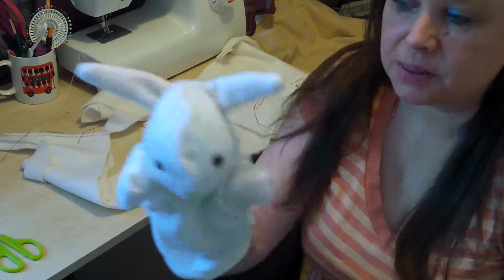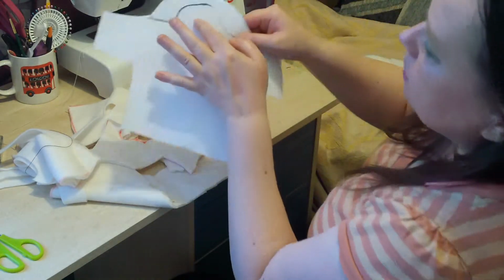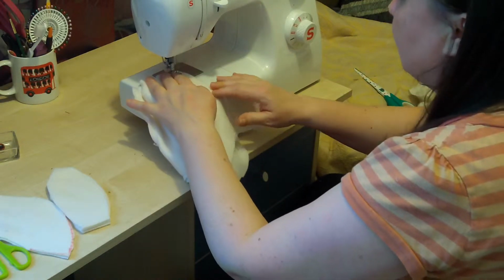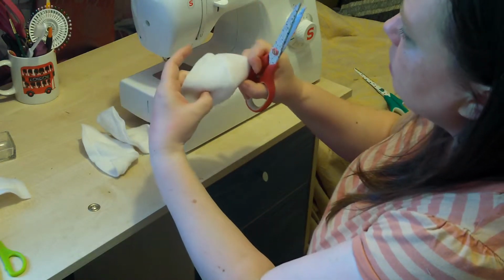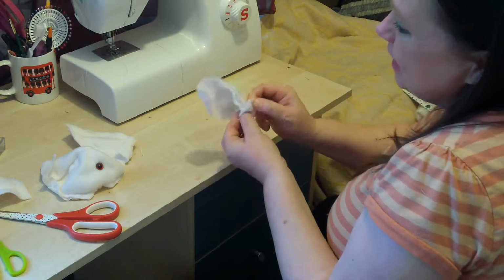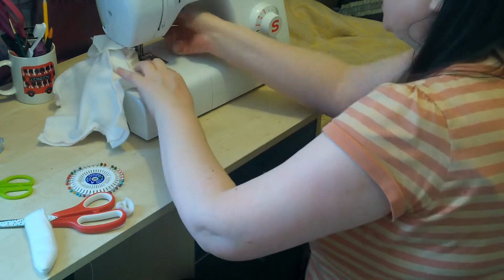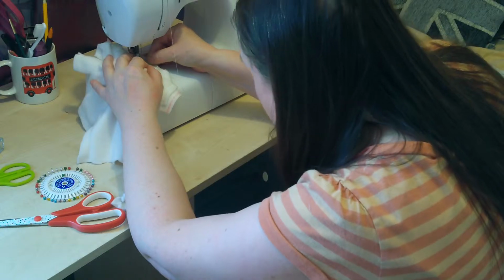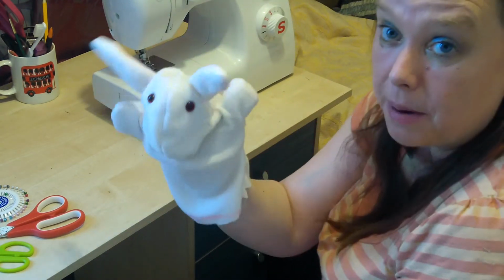Bunny puppet fun sew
To celebrate Easter an easy sew, cute easy Bunny puppet.